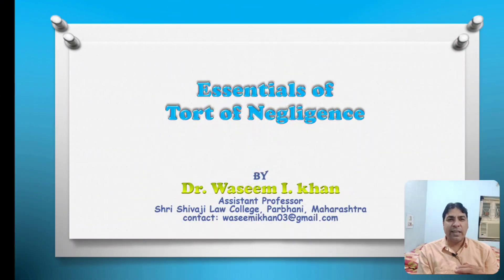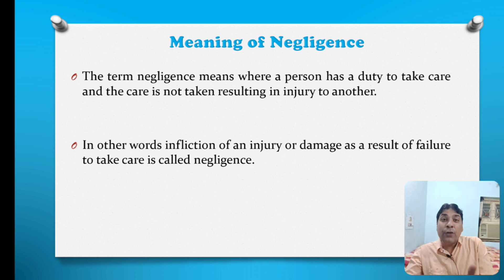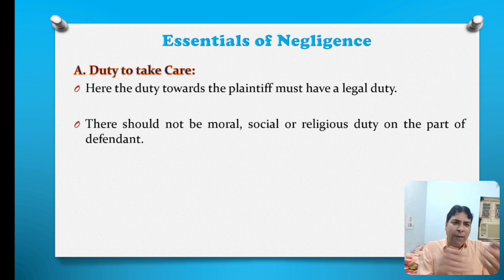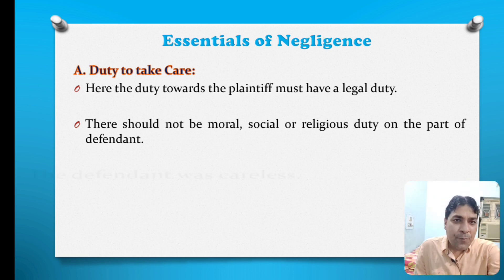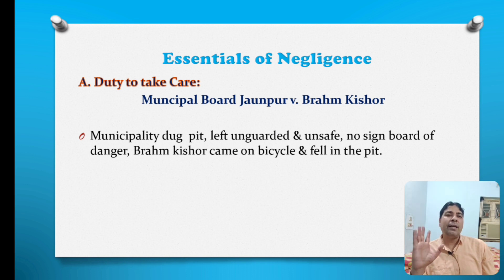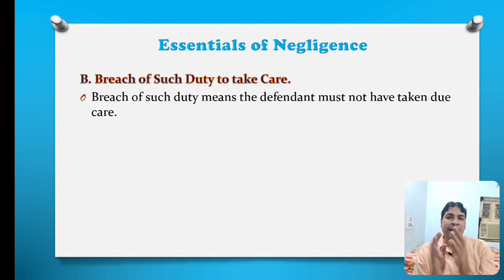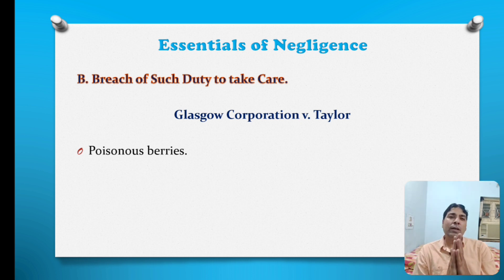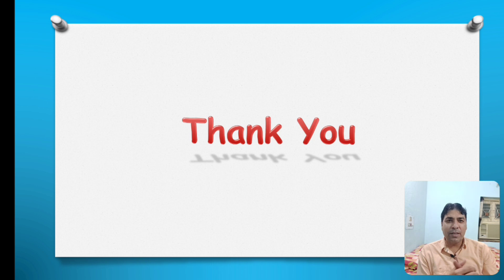Essentials of Tort of Negligence in English | Law of Torts Lecture 16.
Hi this is Waseem I. Khan, welcome to our you tube channel Waseem Khan.
I tried my level best in this video to explain the concept of Essentials of Tort of Negligence  which is one of the defence available for torts with different examples and case laws,  i hope you like this video, if you like this video please like and subscribe our youTube channel.

This YouTube channel is created with an aim to provide legal and technical knowledge to the students and legal fraternity.